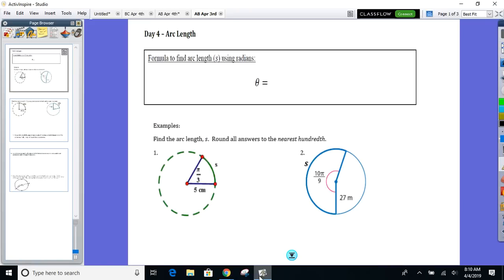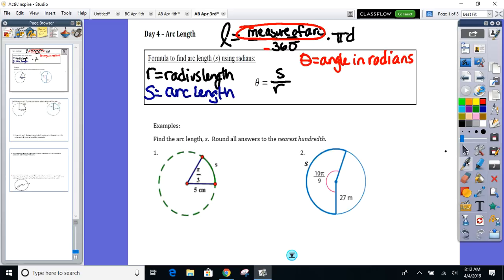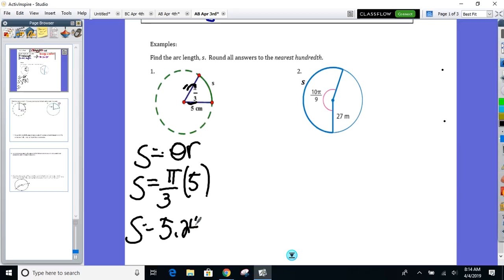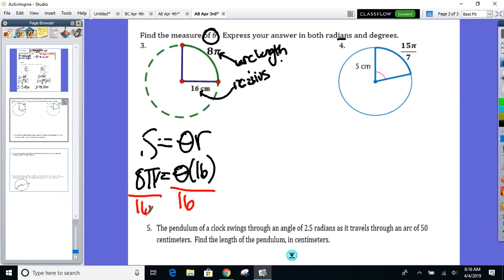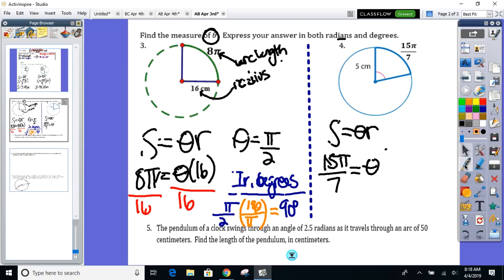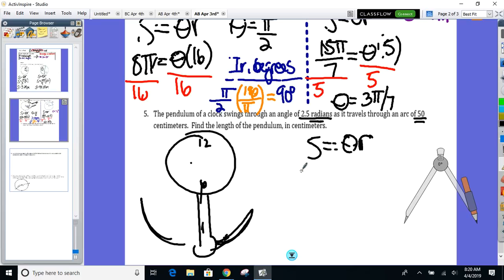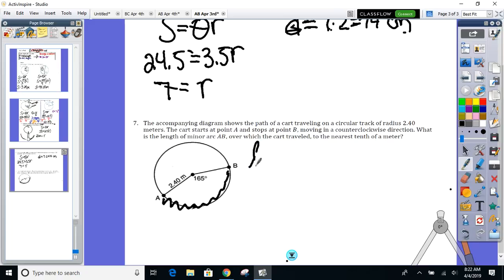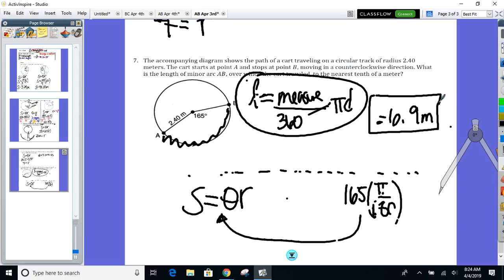Honors Geometry BC April 5th - Unit 10 - Arc Length